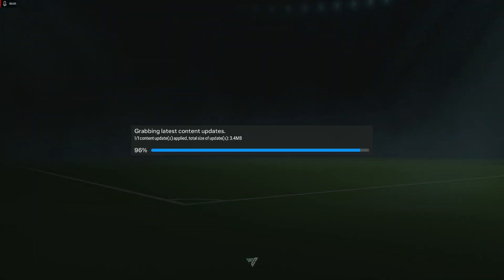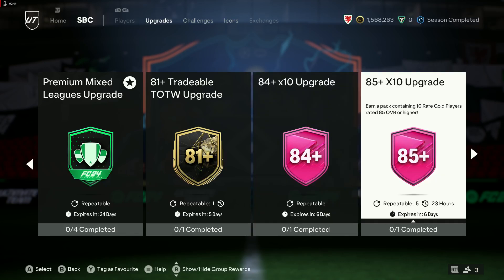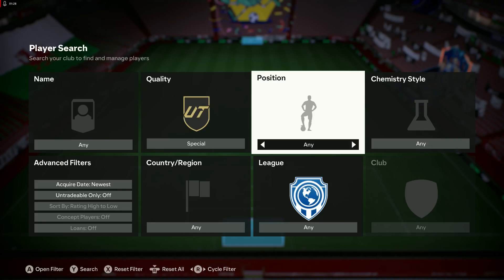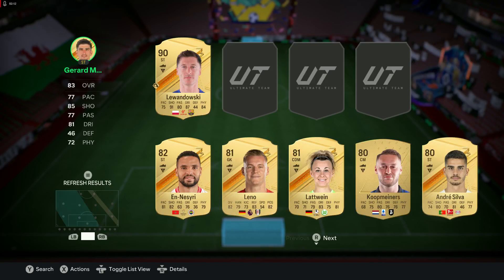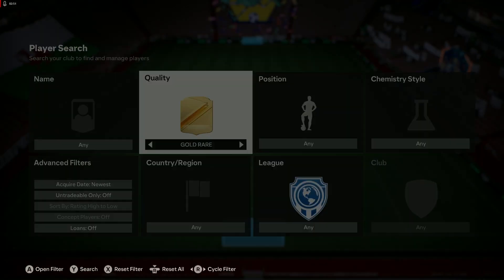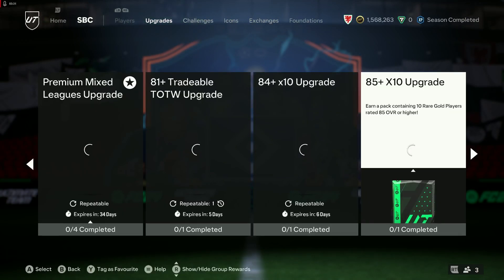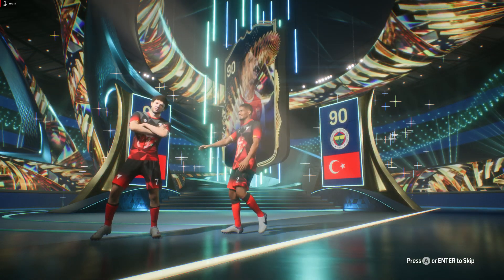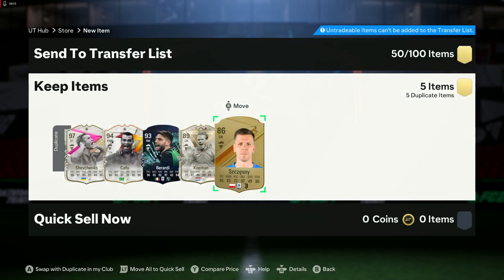FC24 | EA have FINALLY brought this feature back to FC24!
EA Sports have reached *that point* within the game.  We have endlessly repeatable 84+ x10 Upgrade SBCs.  Basically an unlimited supply of players due to the exchange and the other upgrade SBCs available at present.
This is just a short video covering that.

Ondroo Gaming
fc 24, fc24, ultimate team, 6pm content, fc 24 packs, fc 24 evolutions, fc24 gameplay, fifa 24, fifa 24 ultimate team, fc 24 gameplay,